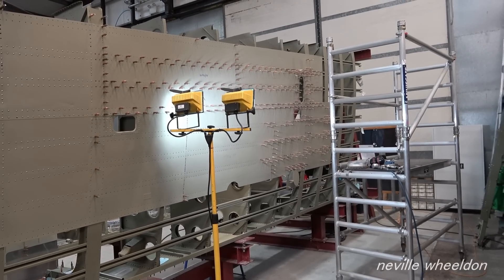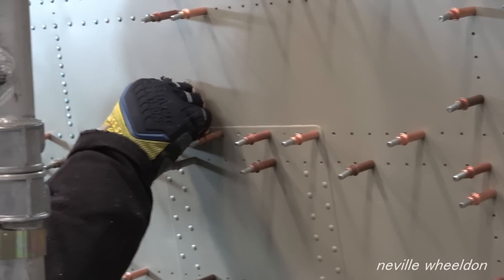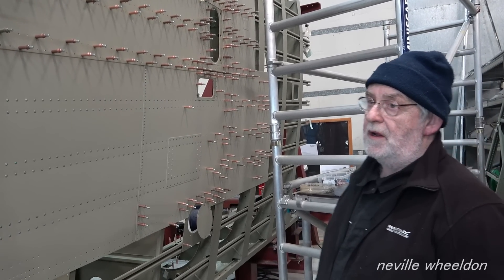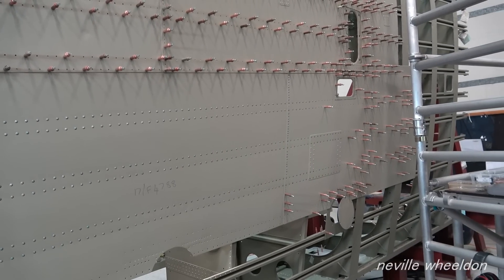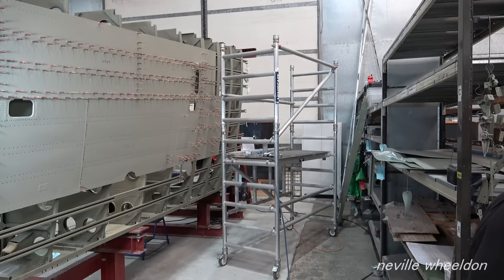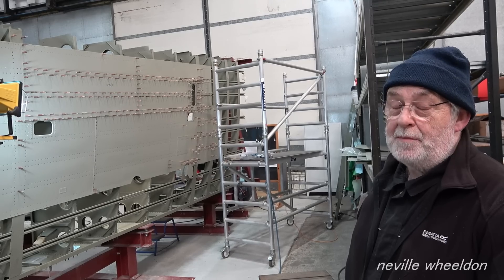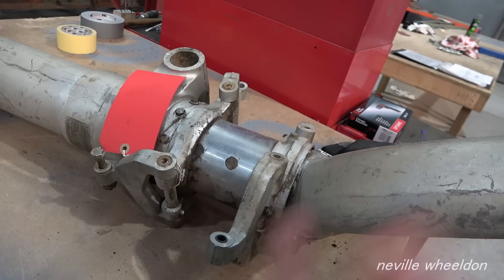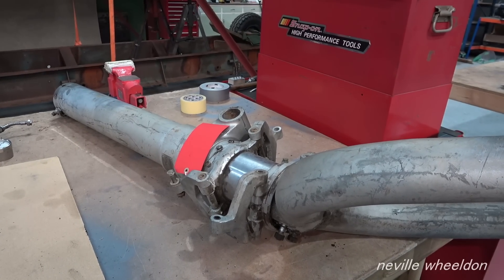Video 180 Restoration of Lancaster NX611 Year 6. Rear wheel strut fits the Doncaster fuselage.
Lincolnshire Aviation Heritage Centre, Keith and John rivet skins to the French Lancaster wing NX664. Norman starts to service rear wheel Oleo.